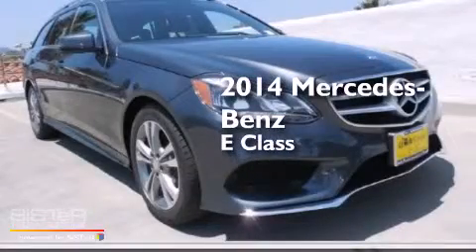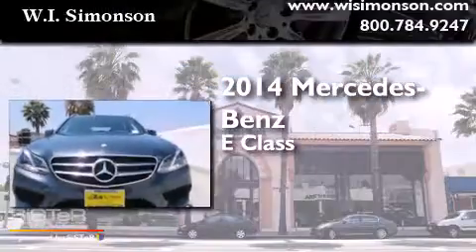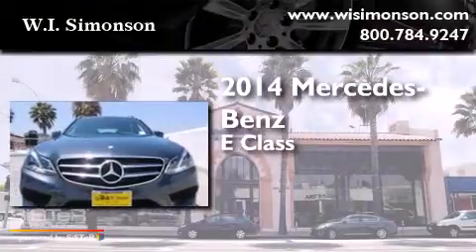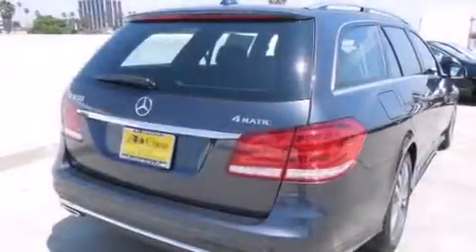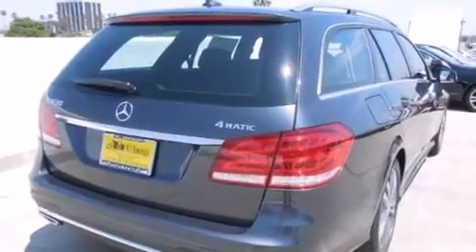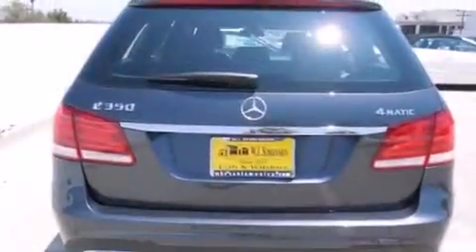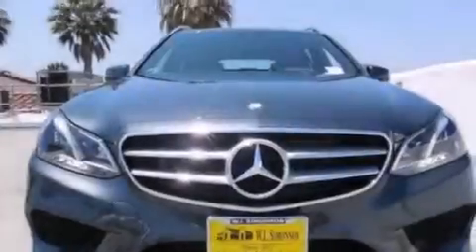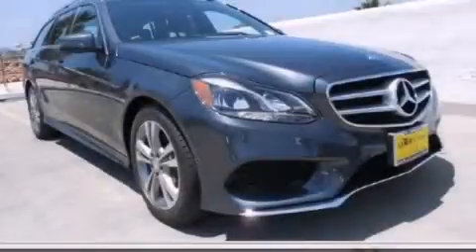2014 Mercedes-Benz Base (A7) Santa Monica CA 90403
We have been honored to serve the Santa Monica CA area , we promise that your experience at our dealership will exceed your expectations ! Year : 2014 Make : Mercedes-Benz Model : Base Engine : 3.5L V-6 cyl Trans . : 7 speed automatic Exterior : Steel Gray Metallic Miles : 7 Interior : Black Stock : EA826004 W.I. Simonson 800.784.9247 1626 Wilshire Blvd Santa Monica , CA 90403